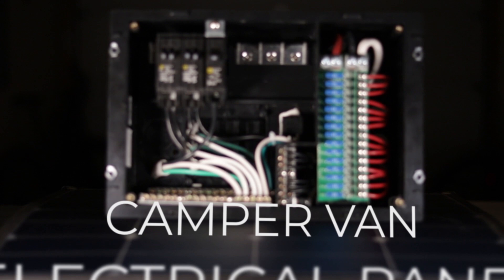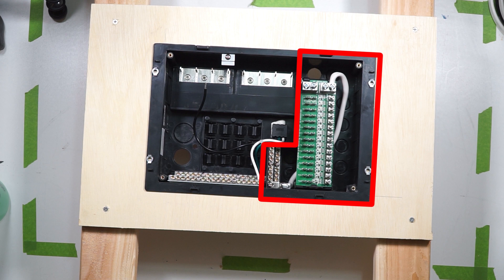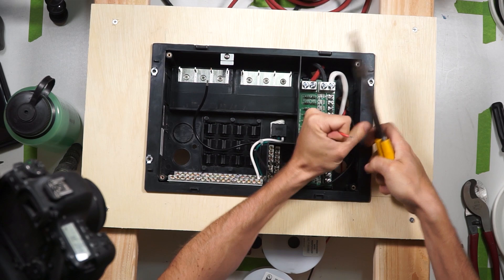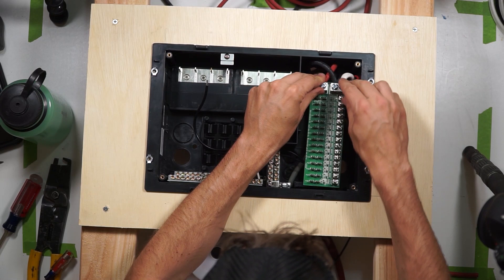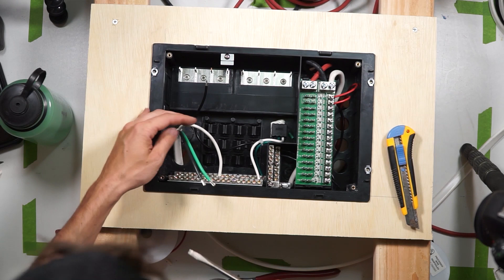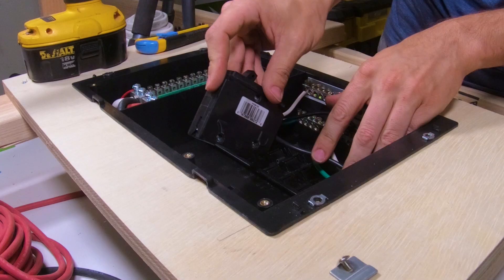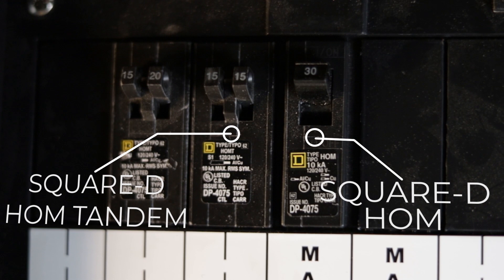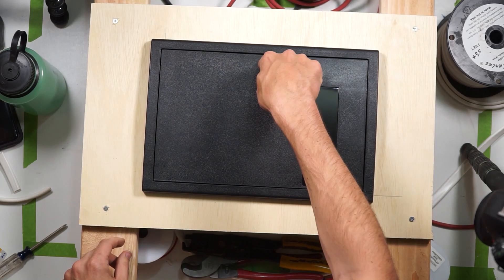How To Wire a Camper Van Electrical Distribution Panel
A Camper Van Electrical Distribution Panel takes the power stored in your batteries or the power produced by your inverter and distributes it nice and neatly around your camper van conversion.  This camper van electrical distribution panel will replace a separate DC 12V fuse block and AC 120V Breaker Box in your camper van build.  It doesn't matter if you are using Solar or not for this particular camper van build project and is a great addition to a high-end camper van electrical setup.

2021 Update!!  Can't find this panel in stock?  Neither could we... so we took matters into our own hands and ordered a few pallets of an alternative solution so we could ensure that these stay in stock for you.  Plus... our new panels have 18 spots for DC circuits, slots for 8 AC circuits per leg (16 total for the box) and they are in separate enclosures so you have a little more flexibility when it comes to mounting them.

Parts Used in This Video:
▪ Electrical Panel
▪ HOM Breaker
▪ HOMT Breaker

If you are looking for more detailed information, here are the resources mentioned in the video:

*Referenced Solar Topics:*

Step 2: Learn How Many Batteries You'll Need to Power Your Camper (Power Audit Calculator)

Step 3: Choose the Type of Batteries You'll Use to Power Your Camper

Step 4: Learn how many solar panels you'll need to charge your Batteries:

Step 5: Learn how to choose the correct charge controller for your solar panels (with calculator)

Step 6: How to size and choose the inverter for your camper

Step 7: How to add Shore Power to your Camper Electrical System

Step 8: Learn How to Charge your House batteries with your Engine Alternator:

Step 9: Learn How to Choose the correct Battery Isolator for your System:

Step 10: Learn how to Install and why you need a Battery Monitor: